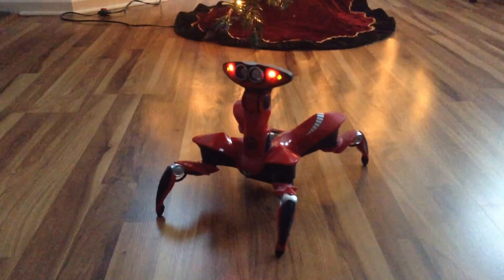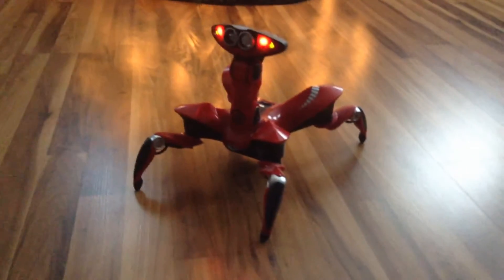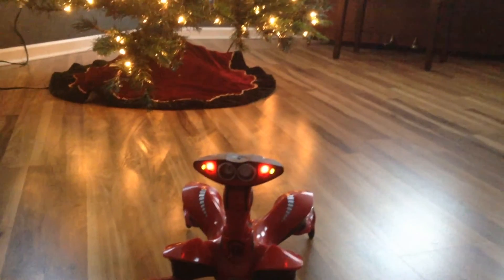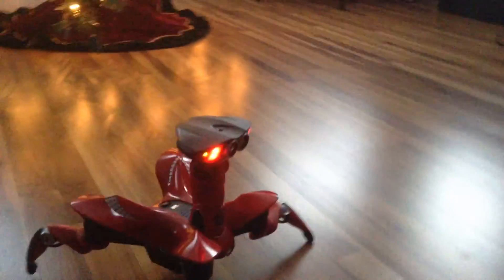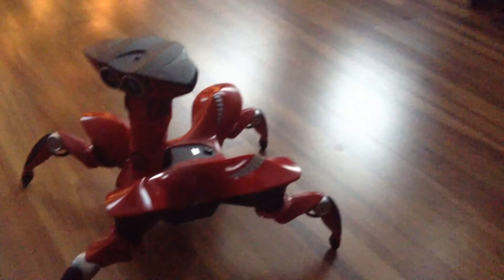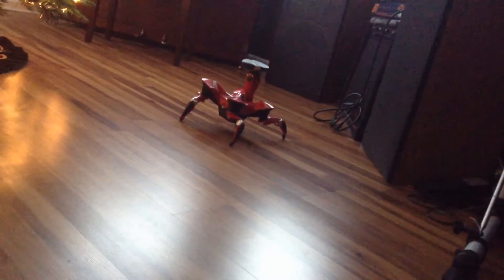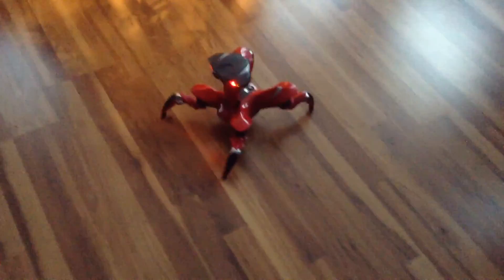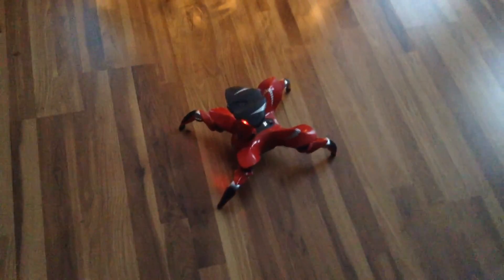Roboquad Christmas demo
Next video comes out tomorrow!